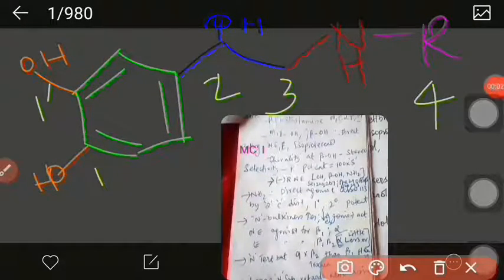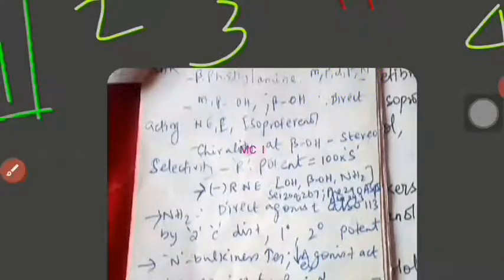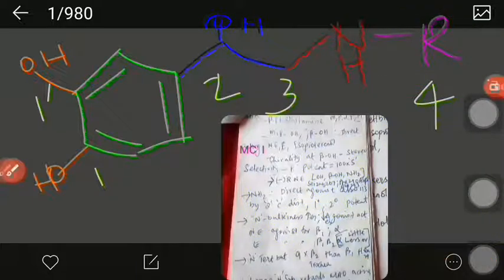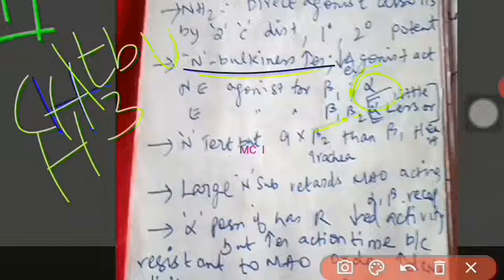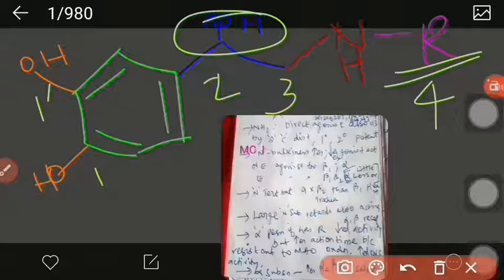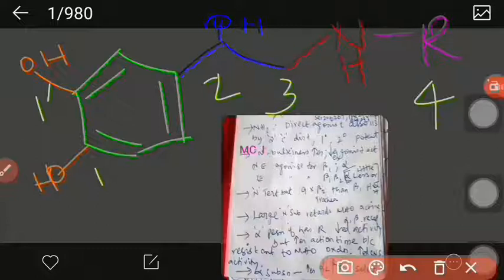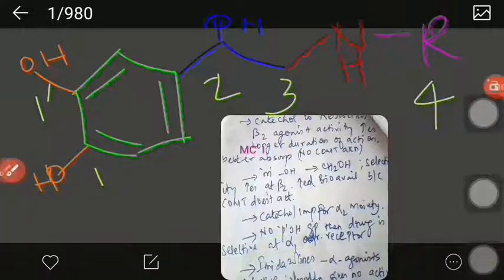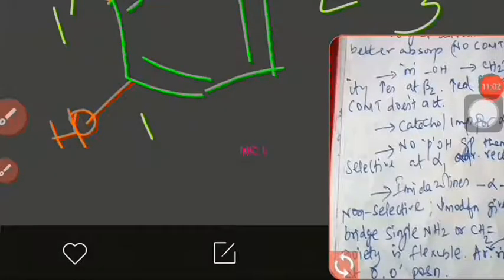SAR_Adrenergic drugs Part 2 in 10 min_ As per B Pharm syllabus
SAR,Adrenergic drugs,Imidazoline,B Pharm Syllabus part _2